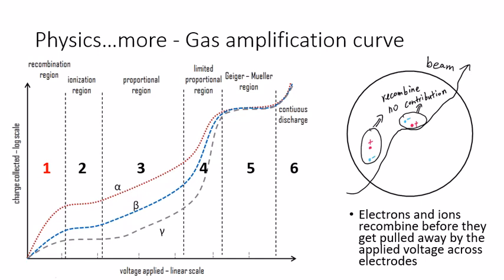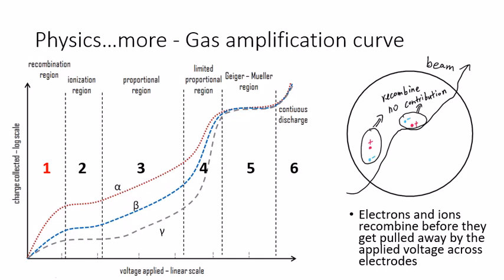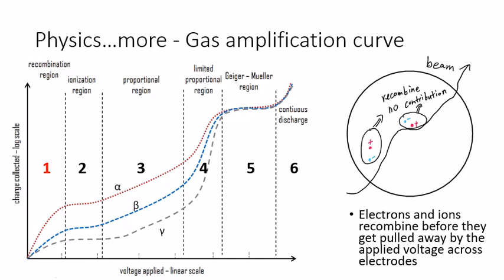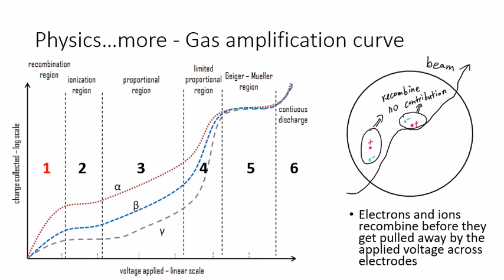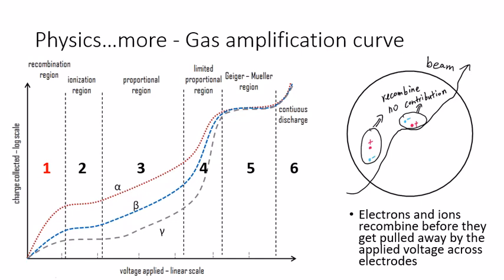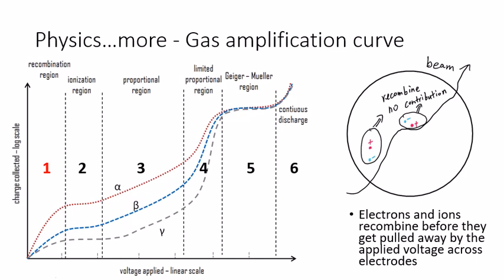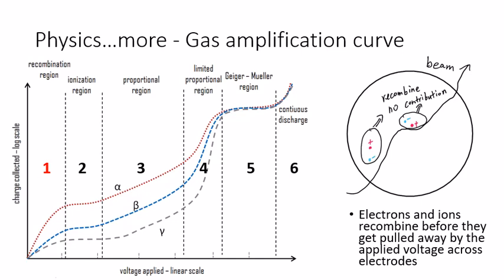2.2-gas amplification curve_recombination region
Introduce gas amplification curve - the recombination region